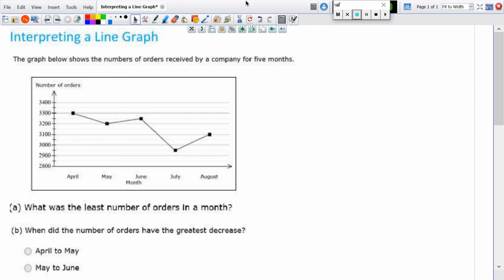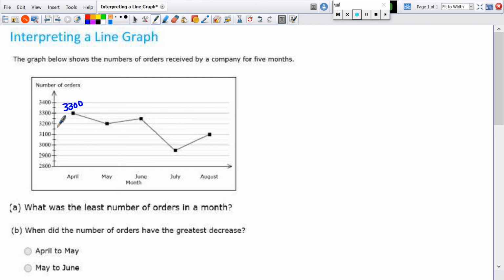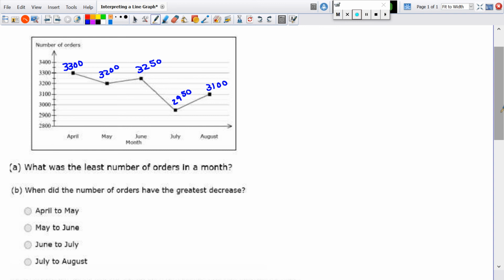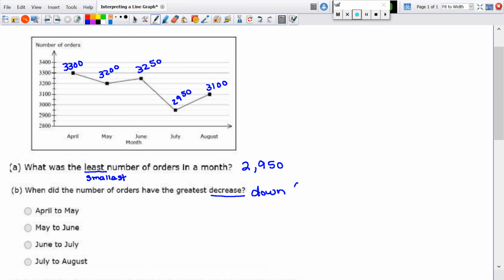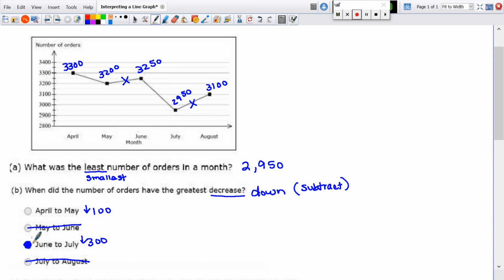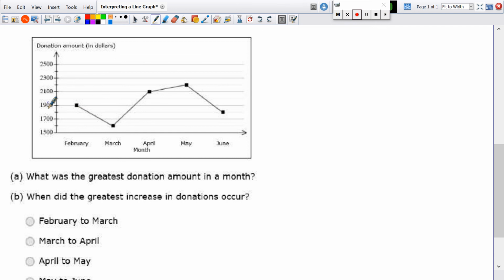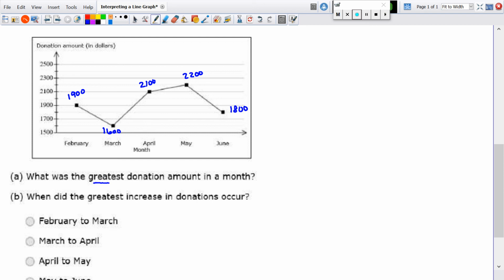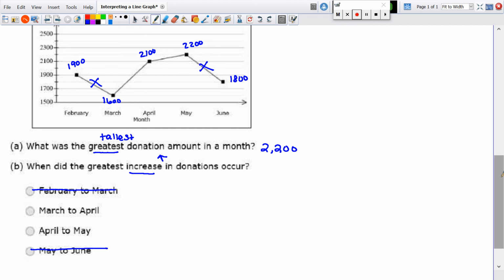Interpreting a Line Graph